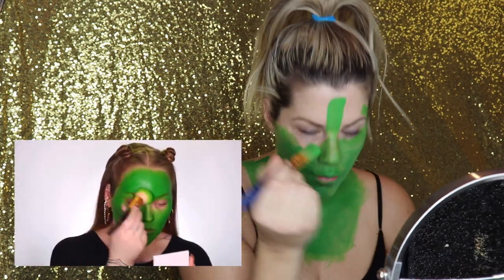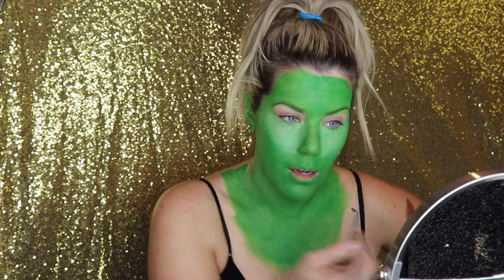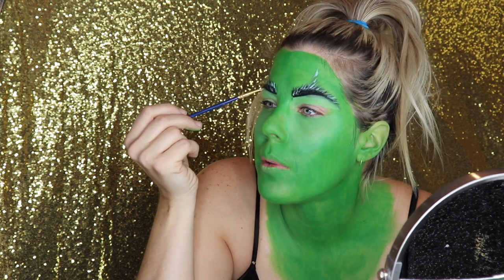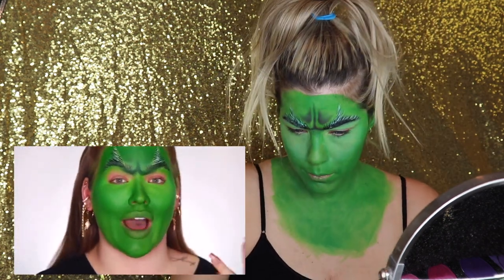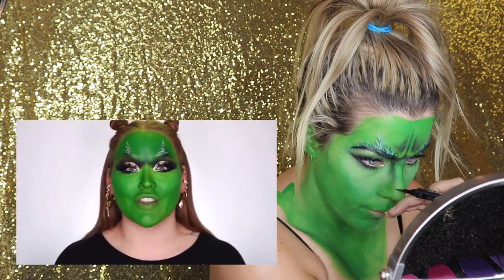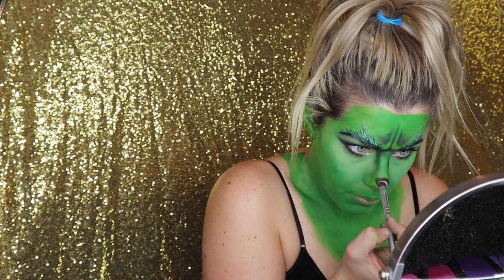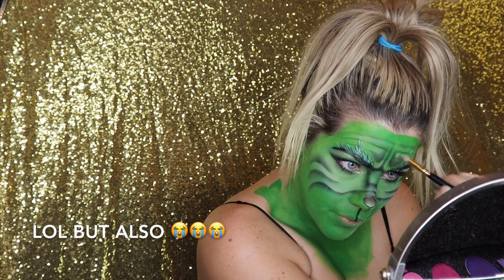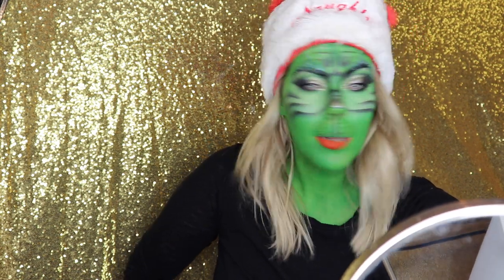THE GRINCH | I tried following a NikkieTutorials Makeup Tutorial | MAKEUP CHALLENGES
Hey Grinches! Just in time for Christmas, I tried following a Nikkie Tutorials Grinch Makeup Tutorial. Merry Christmas and Happy Holidays to all of you, thank you for a great first year on Youtube 💚❤️🖤

Products Used:
Face: Mehron Paradise Palette
Eyes: Jeffree Star Cosmetics Alien Palette | Naked Basics 2 Palette
Lips: Anastasia Beverly Hills "Spicy" Liquid Lipstick